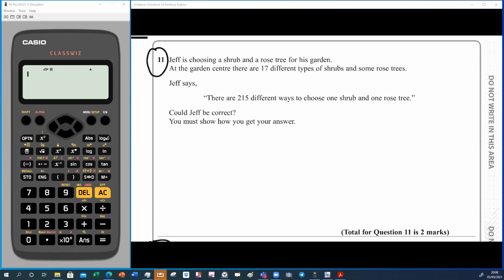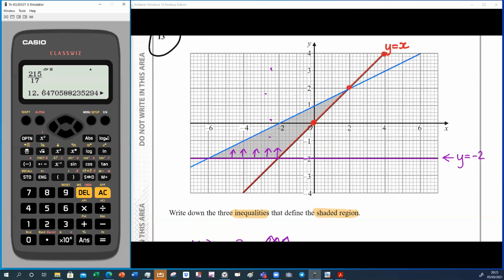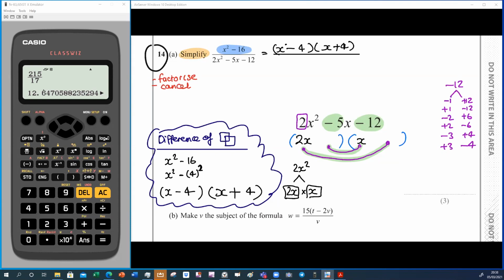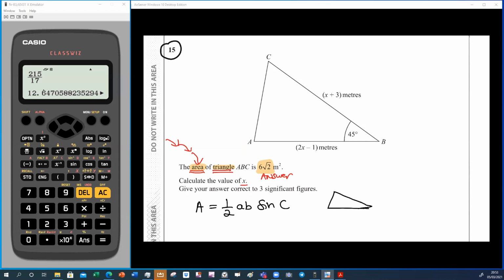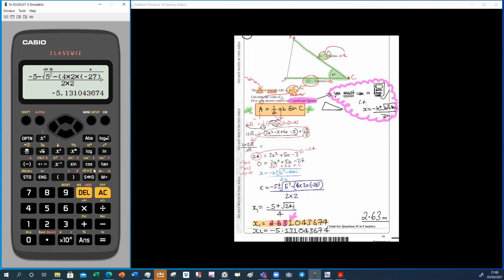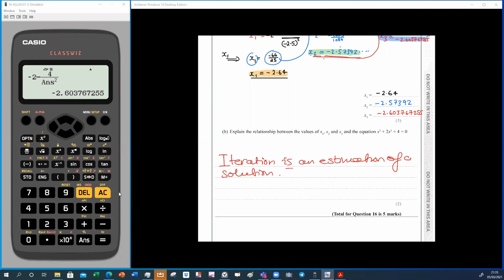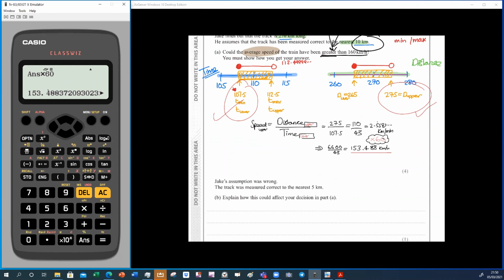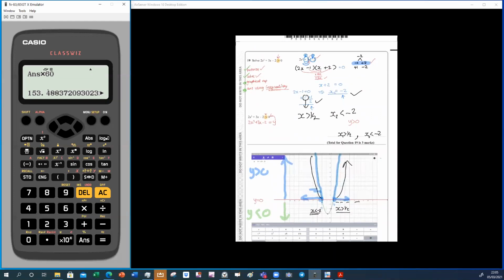Gcse H MATHS 2017 Paper3 Q11 to Q 19